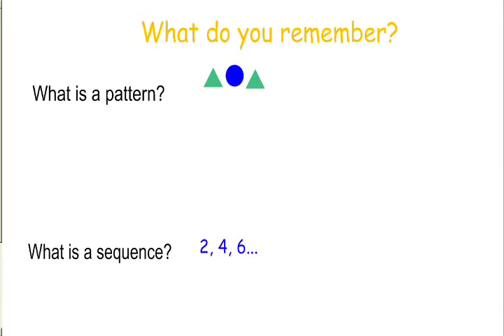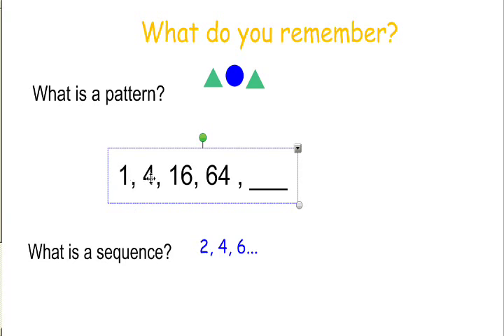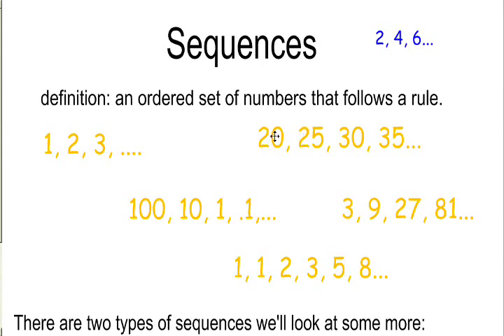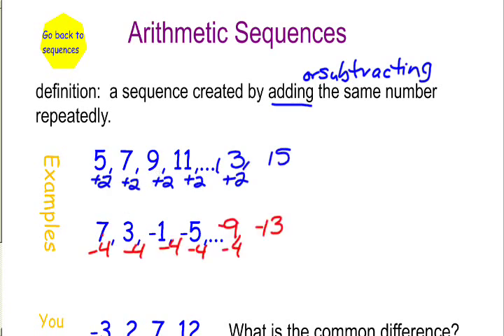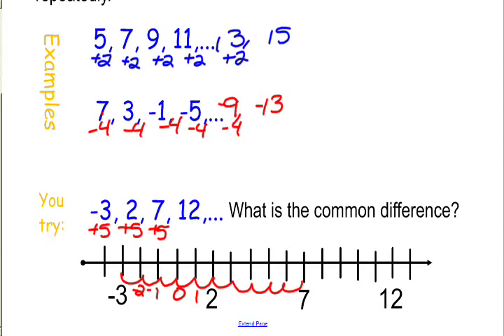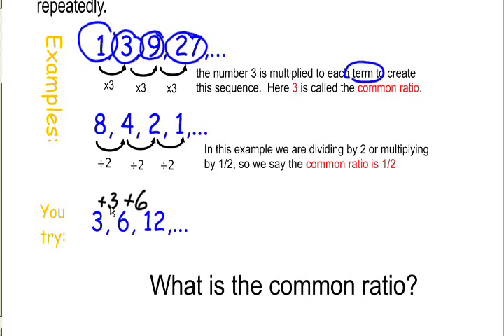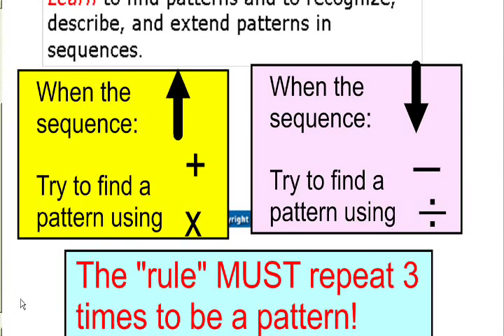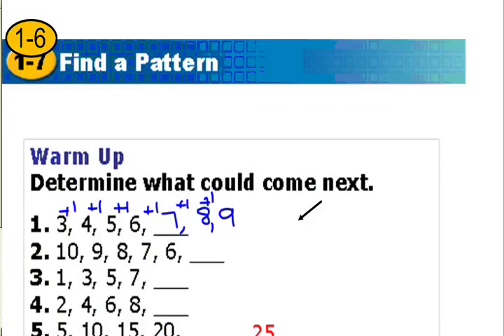Patterns & Sequences Part 1